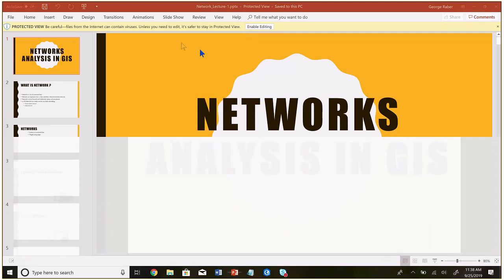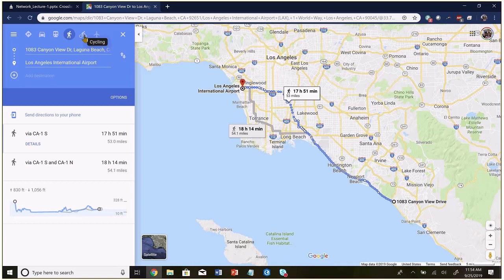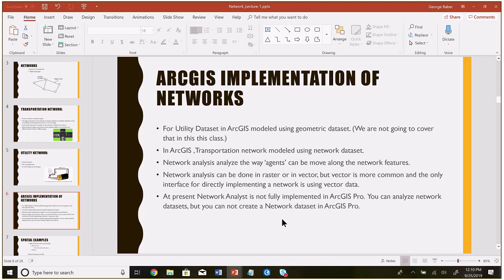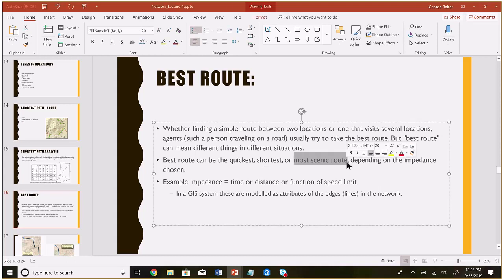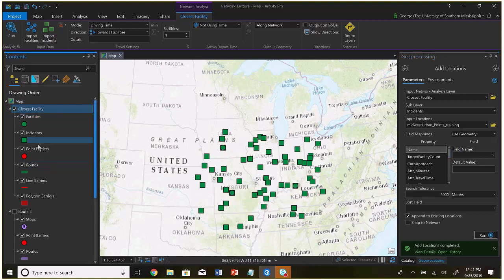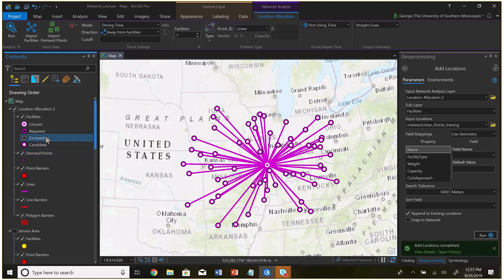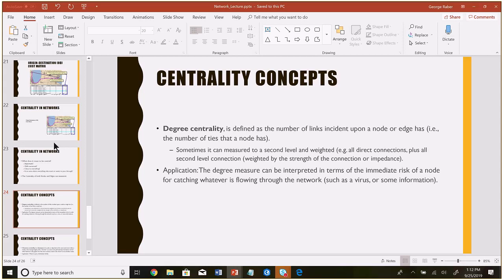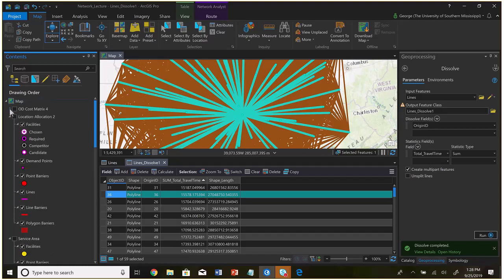GHY 417 / 517, USM, Fall 2019, Meeting 3, Part 1